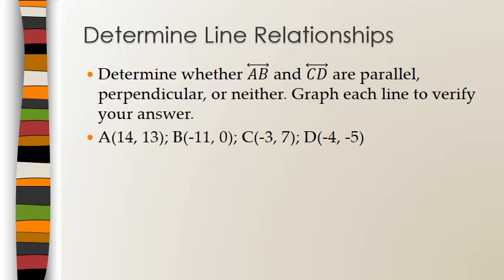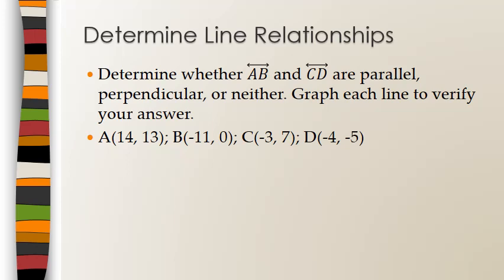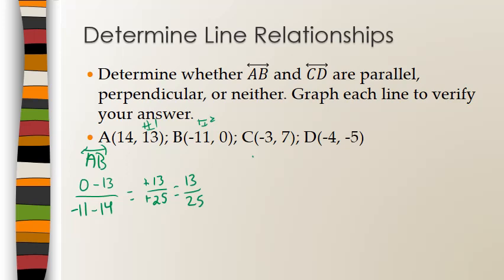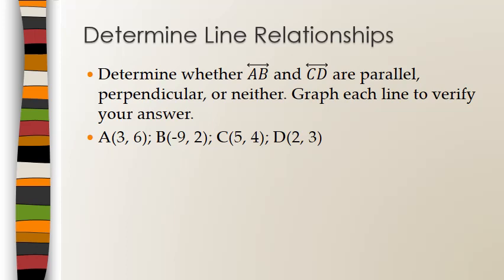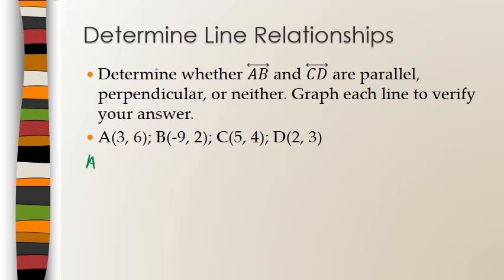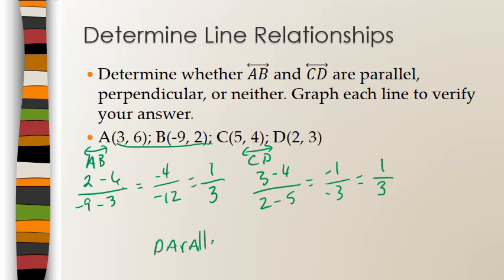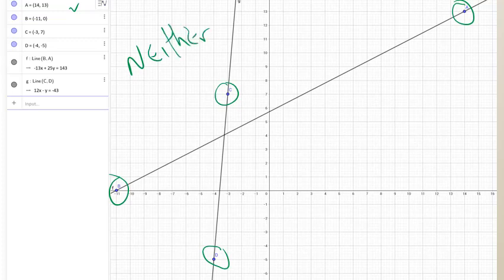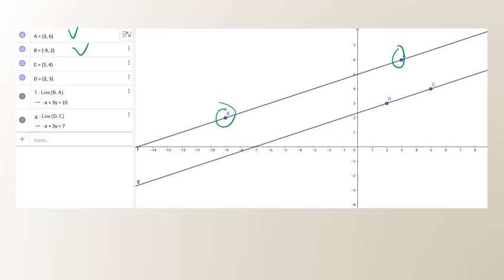Determine Line Relationships